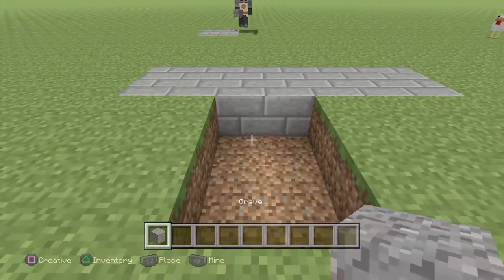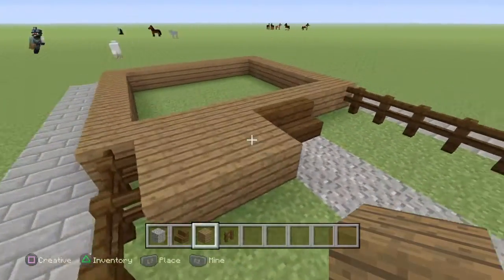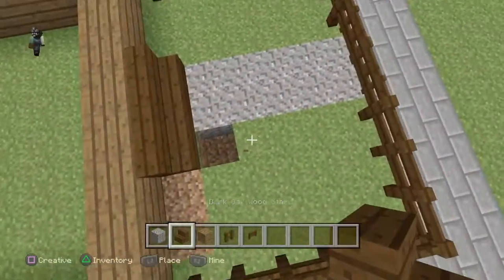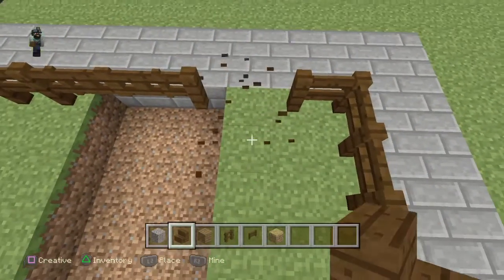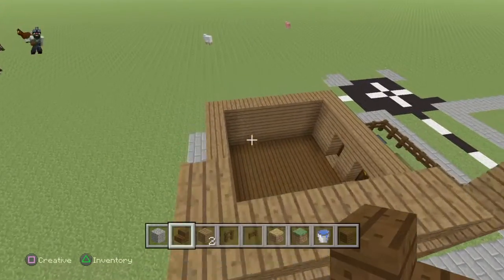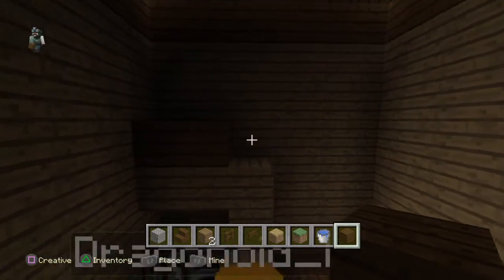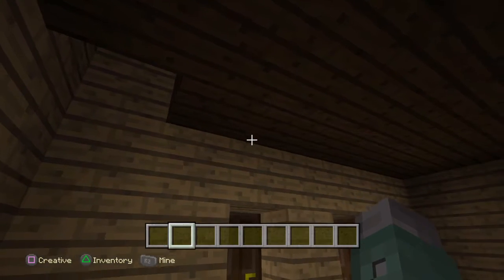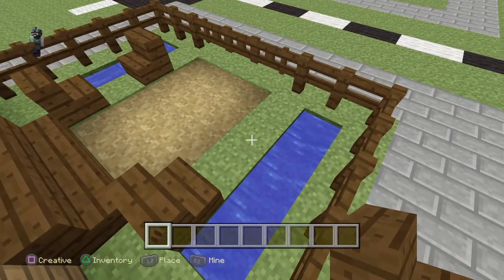Minecraft lets build a city #1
Were gonna build a city if like sub comment